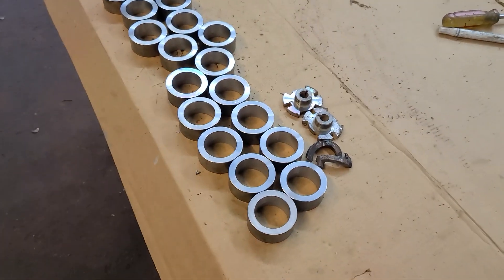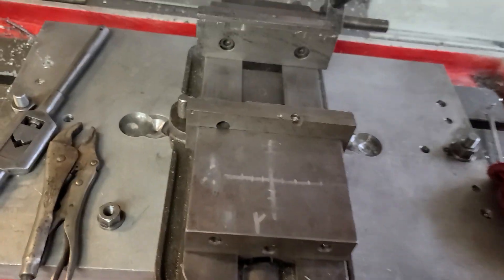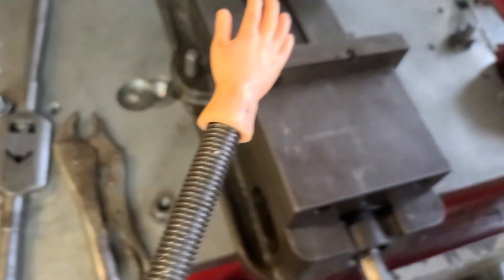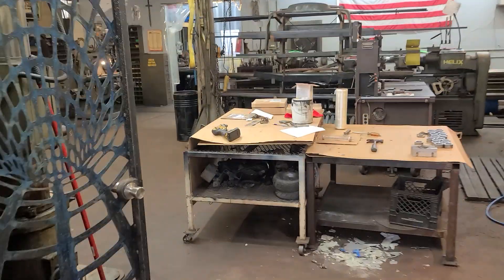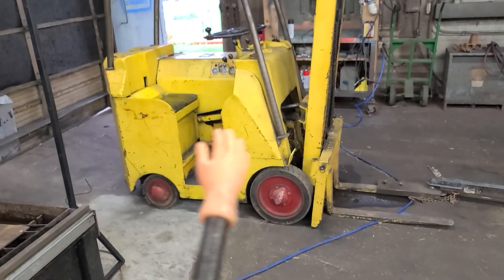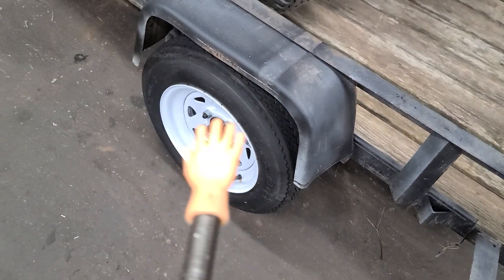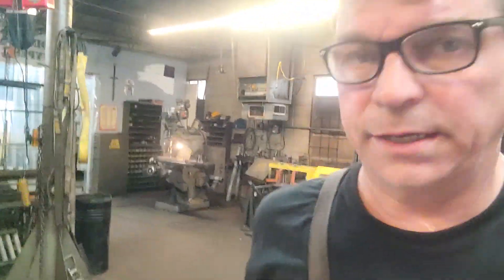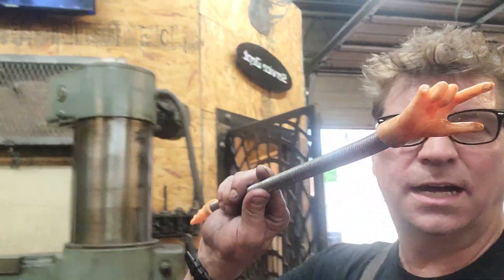Late night in the hood, Machine Shop on Rt66 I got cloverthetowmotor coming home!!!